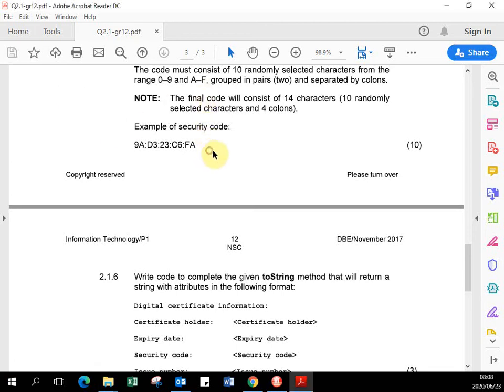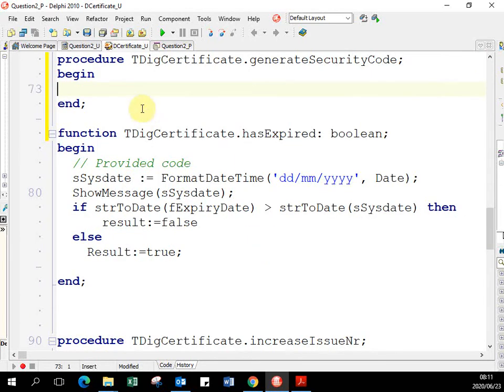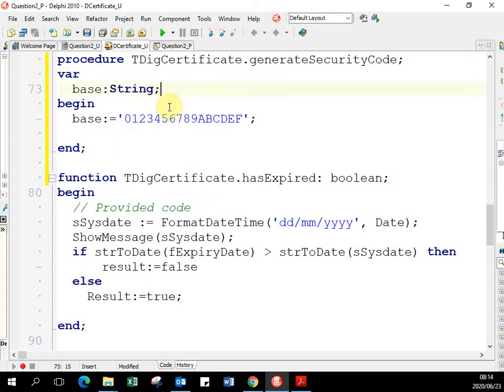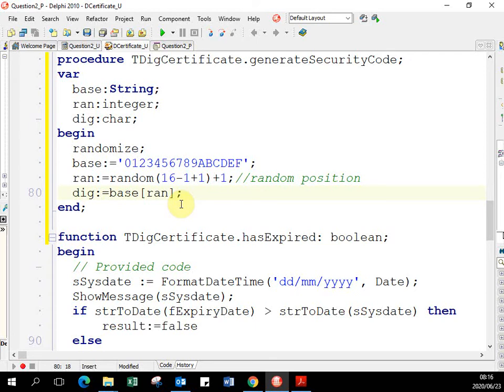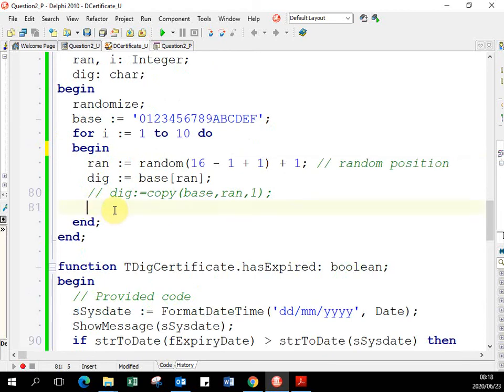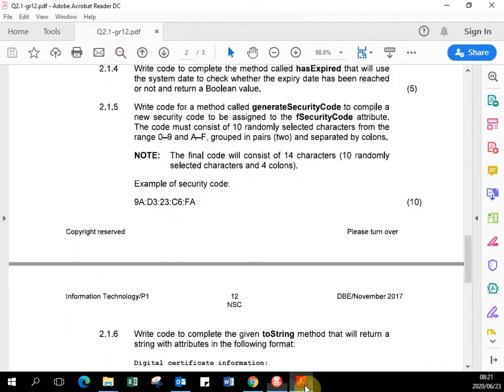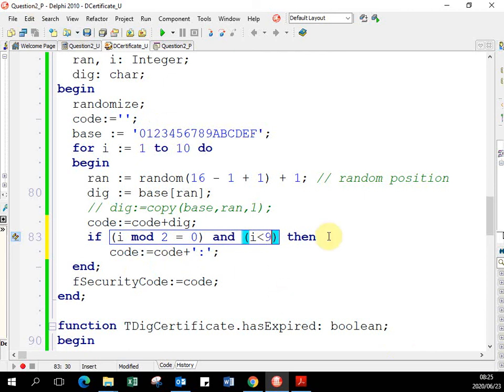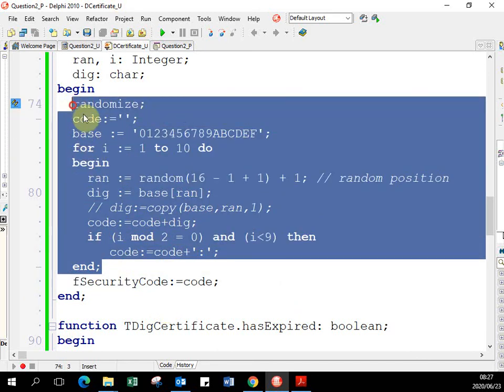Q2 1 part2 2017Nov